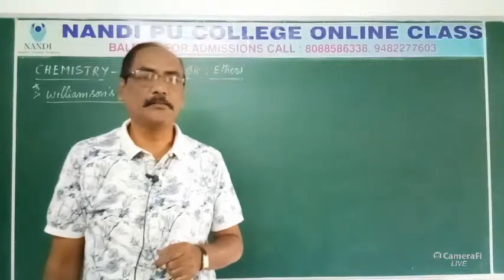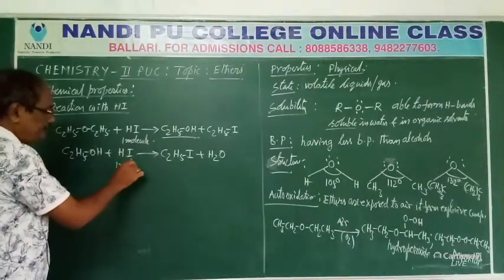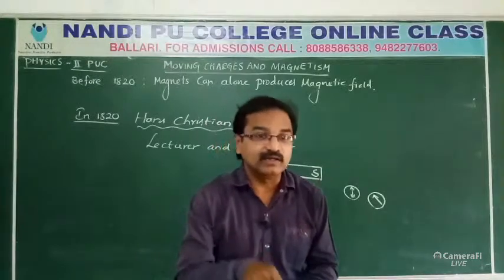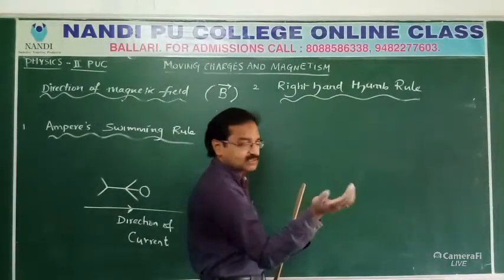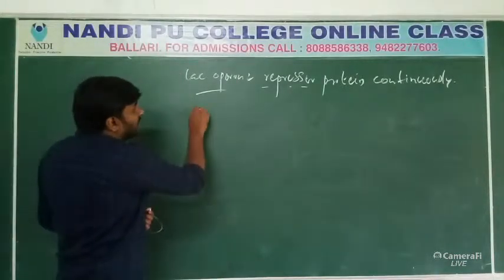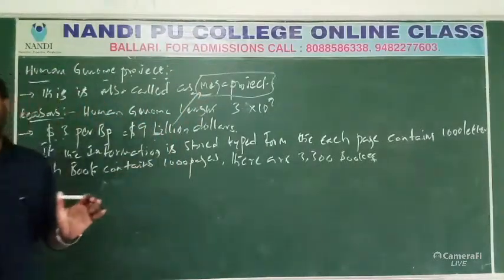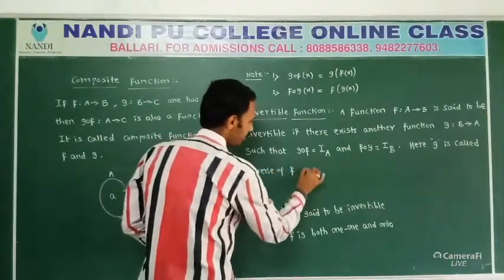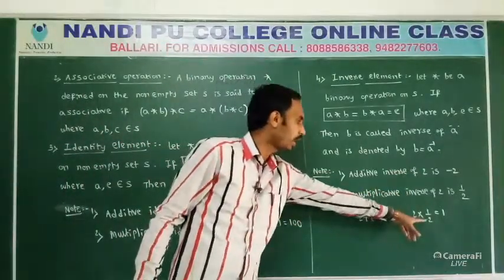nandionline class's broadcast